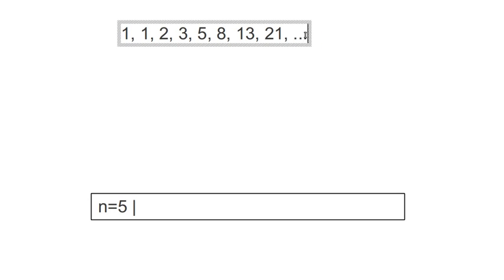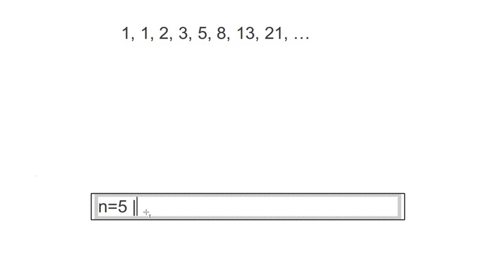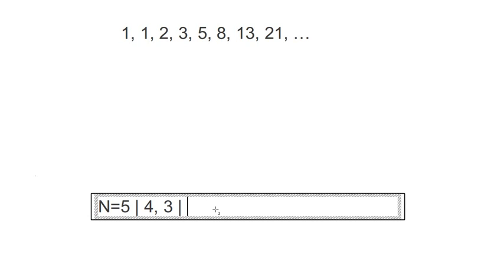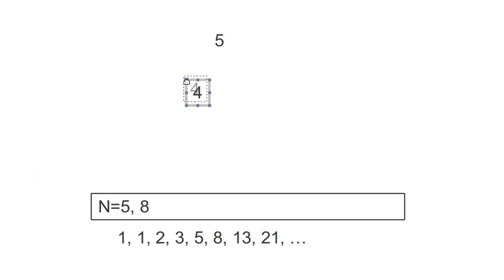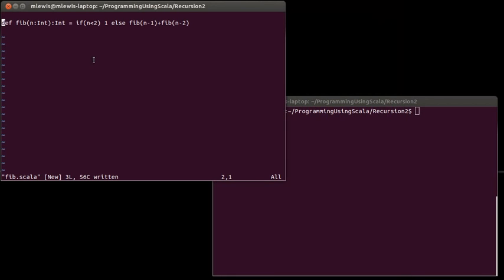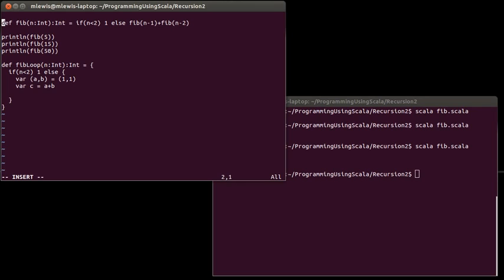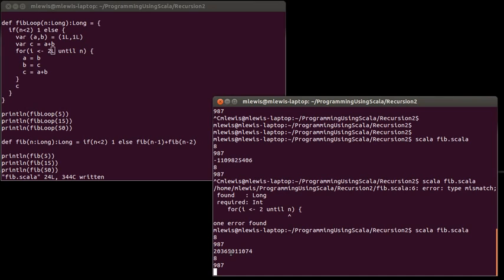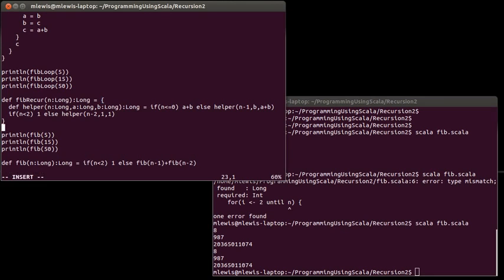Fibonacci Numbers using Scala